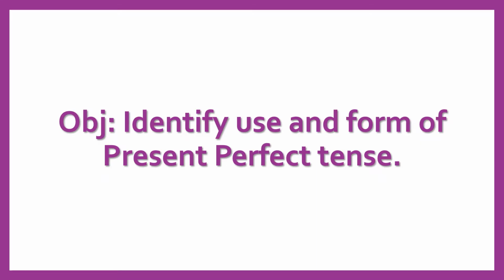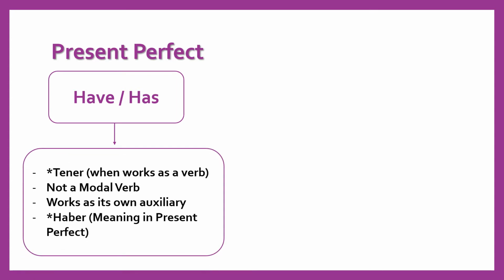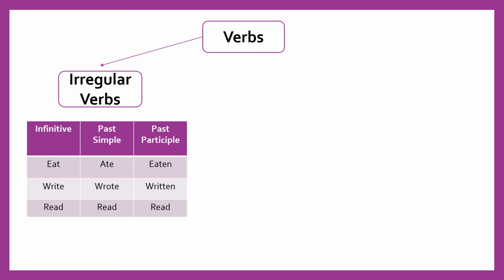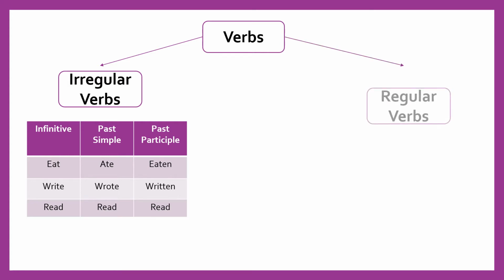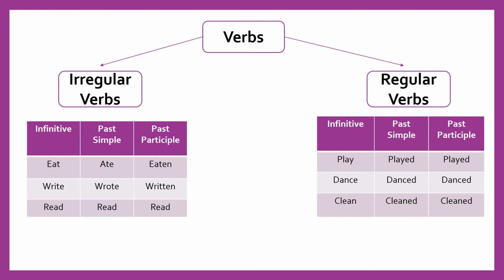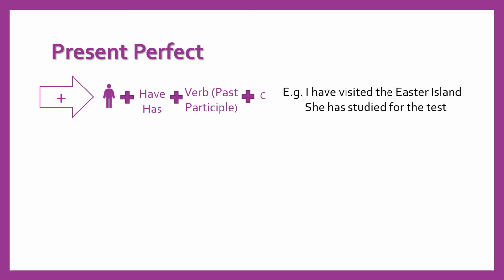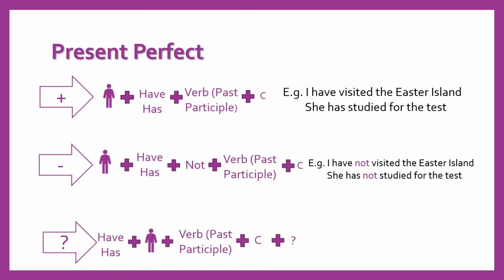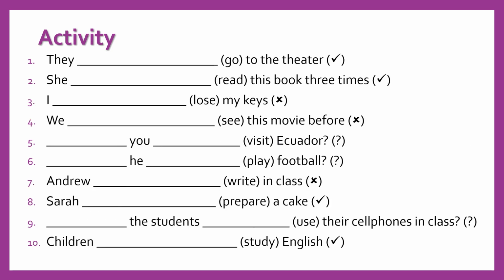Activity 8 -1ero Medio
Hello our dear students!
We hope you are doing fine at home :)
Here is the Activity N°8 for 1ero Medio.

English Department
Colegio Matilde Huici Navas